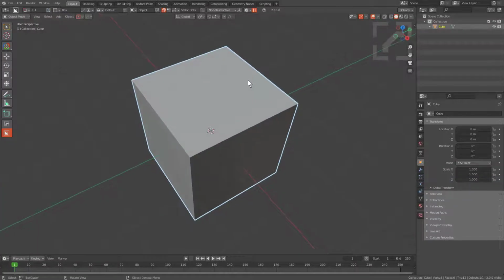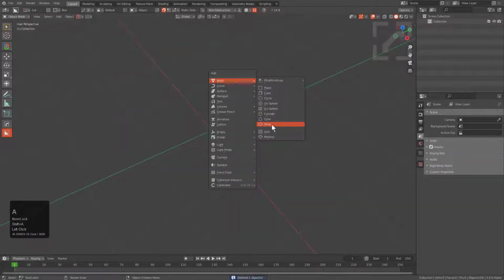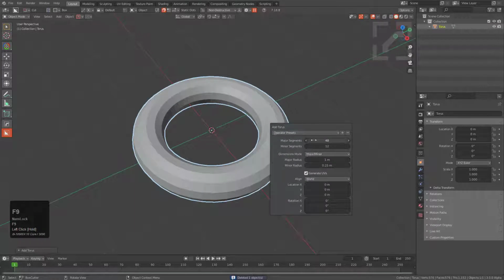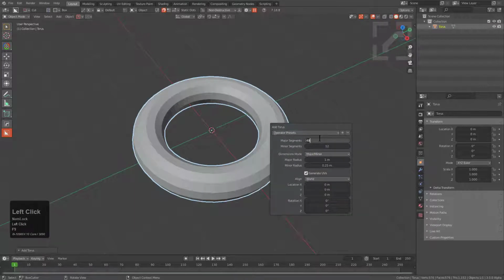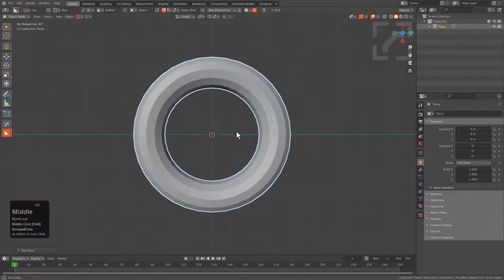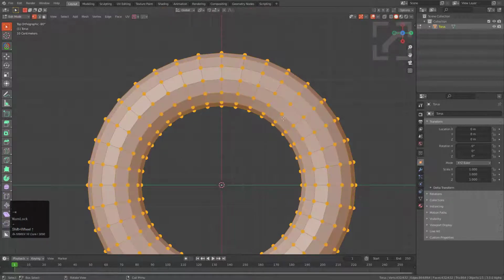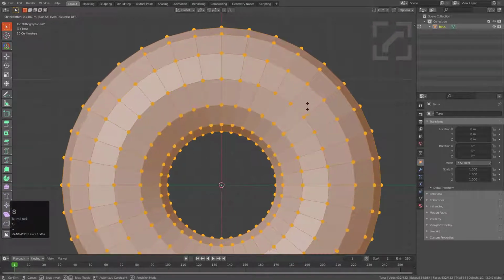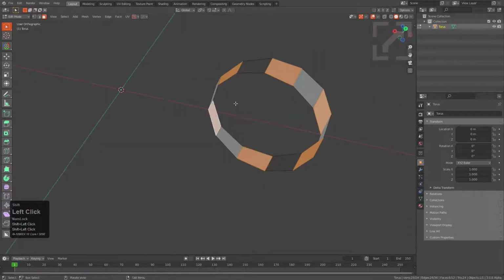hardops 987_13 - Set Origin: Axial Line, Default X Axis and Quad View Support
Set origin was added as of _12 however this update aims to formalize it a bit by locking in the X axis for line while displaying the axial. And like all dots we aim to work in quad view when it is possible.